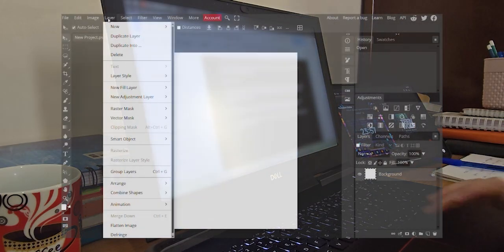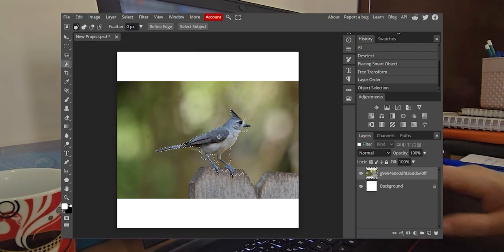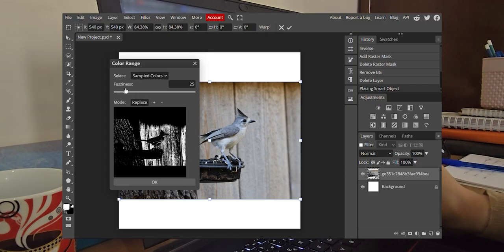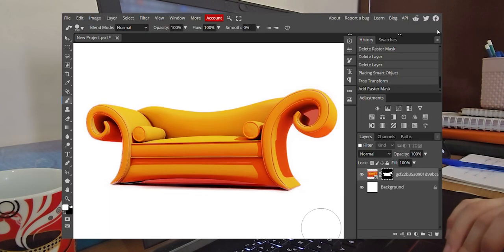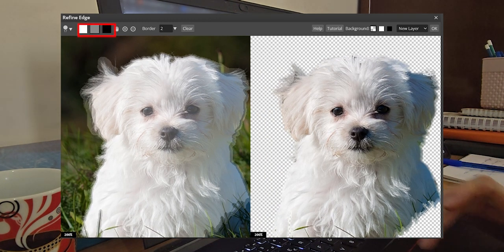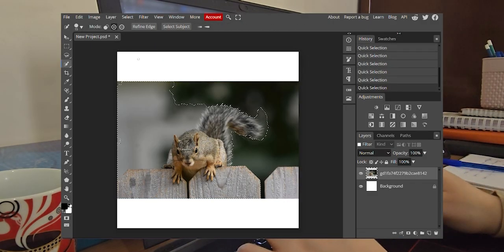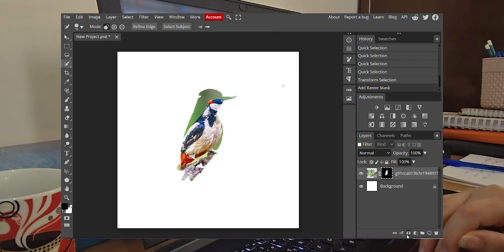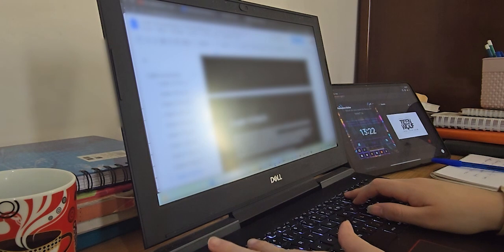Make your own book cover: Photopea tutorial |Part04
I am finally back with part 04 of this series. I do hope this has been helpful^^
I kinda screwed up the size of the video though... lol